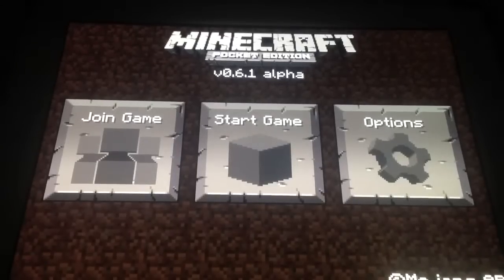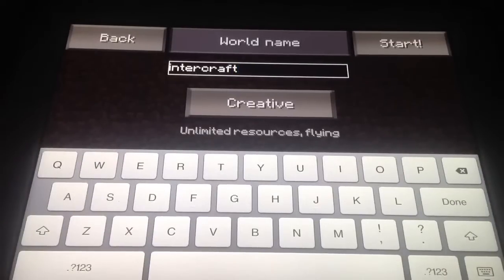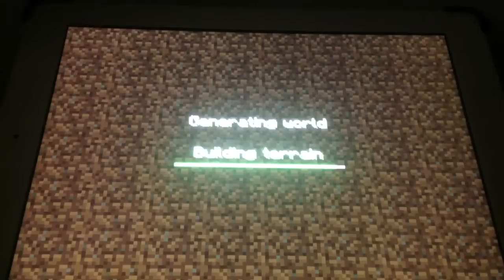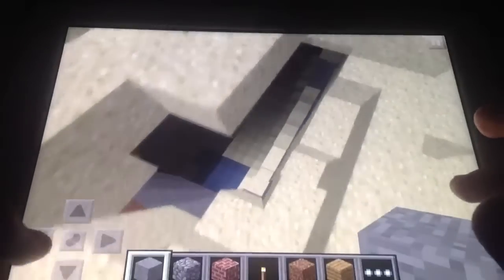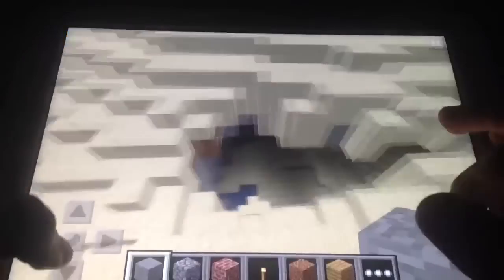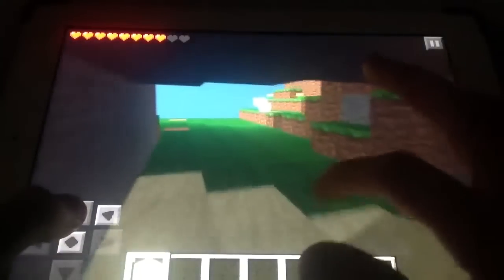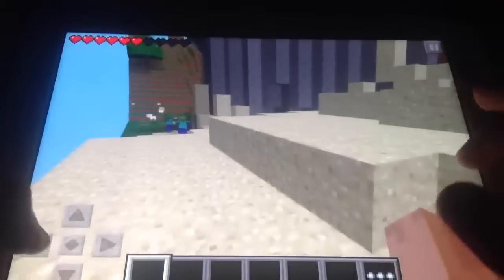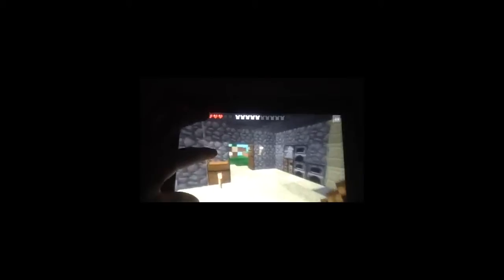Minecraft PE Seed Review #1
In this video I will review the intercraft seed. This seed features a large cave, some clay and an ocean.

Seed - intercraft

I used Minecraft Pocket Edition to review this seed.

Minecraft PE is available for purchase from the iOS App Store for $7.49 AUS.